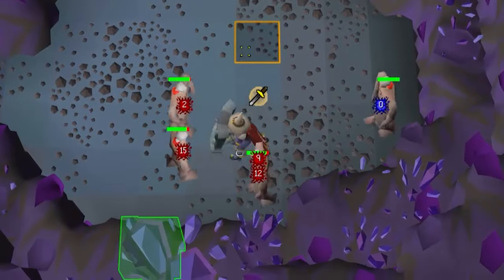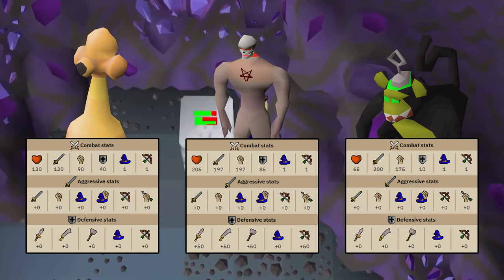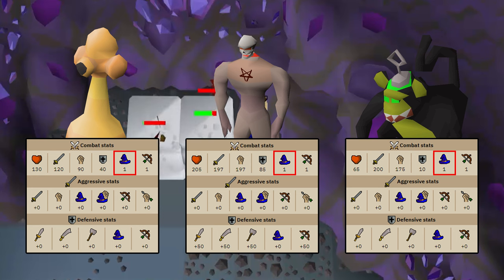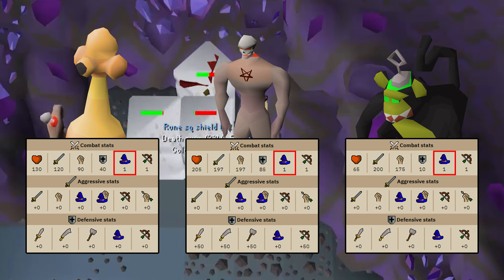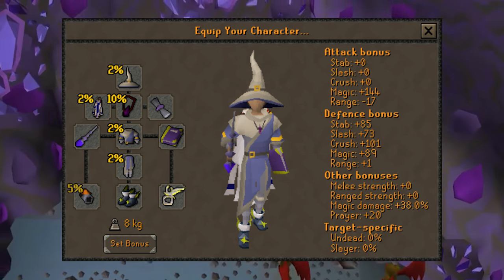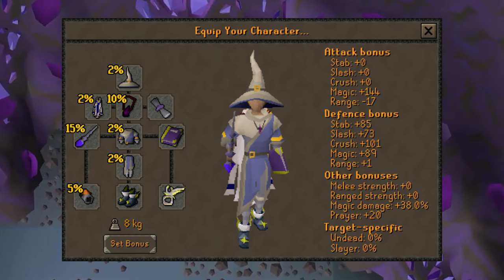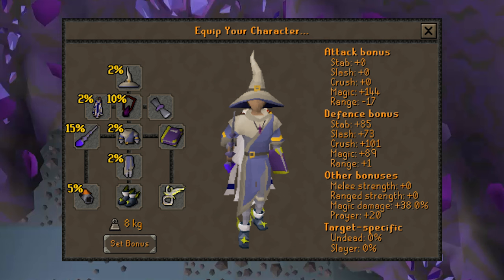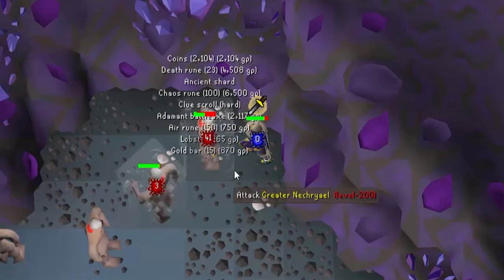The Most Efficient Bursting & Barraging - OSRS Quick Tips in 3 Minutes or Less